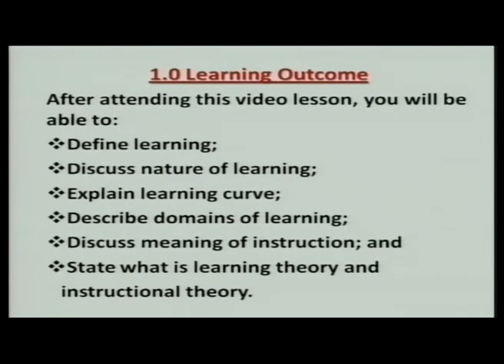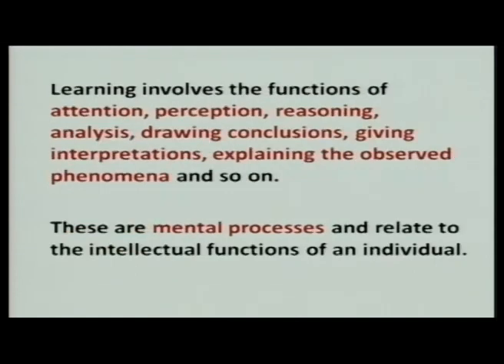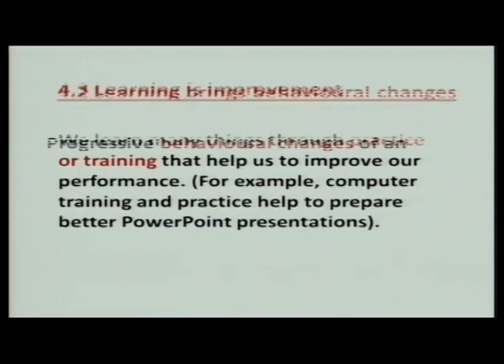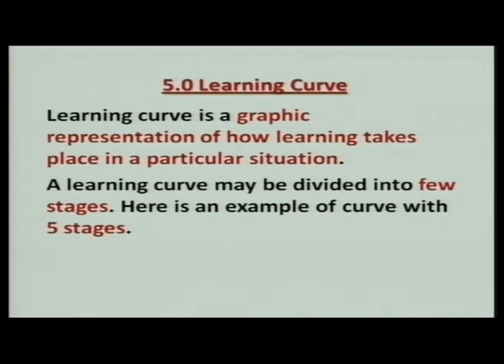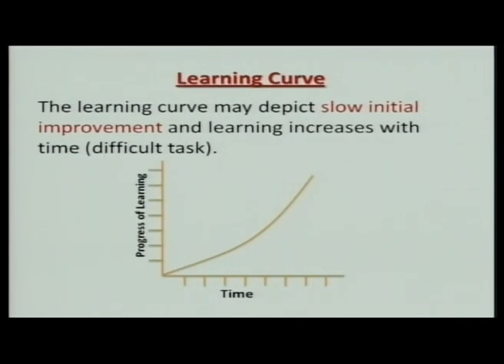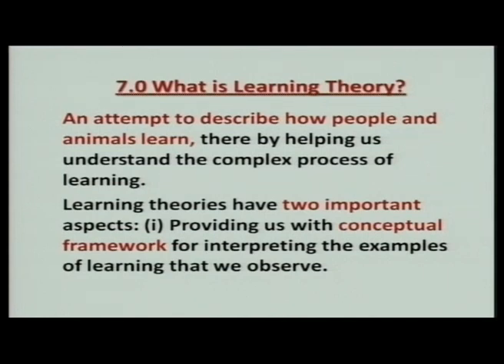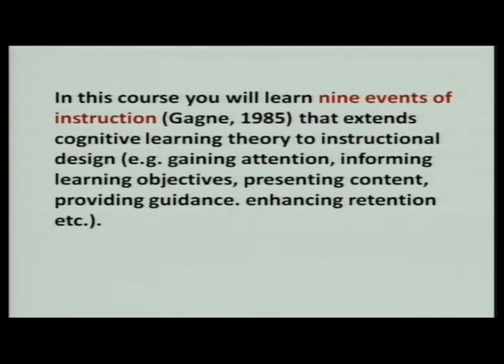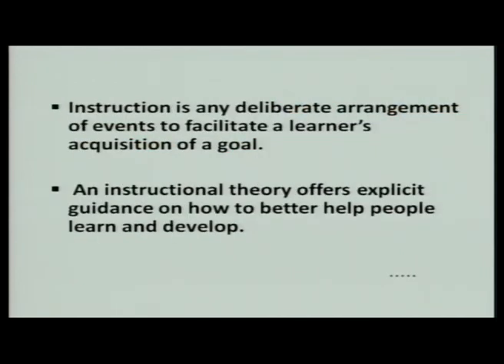Understanding Learning and Instructions